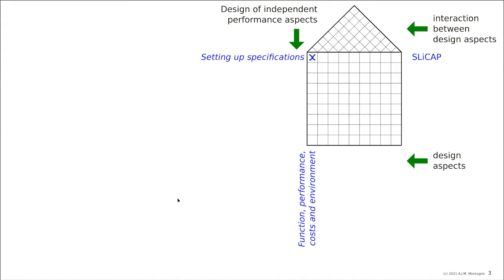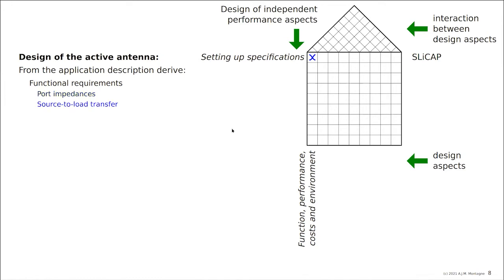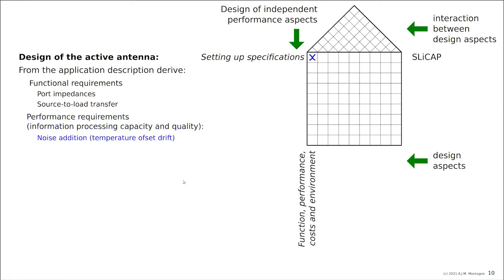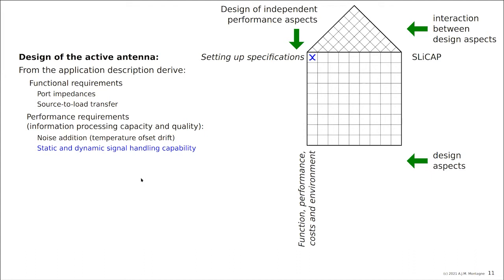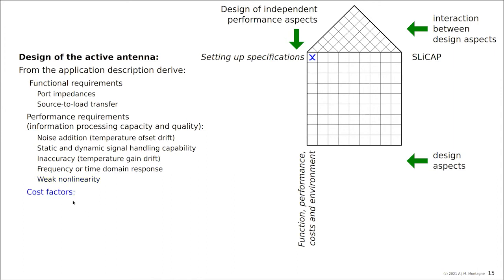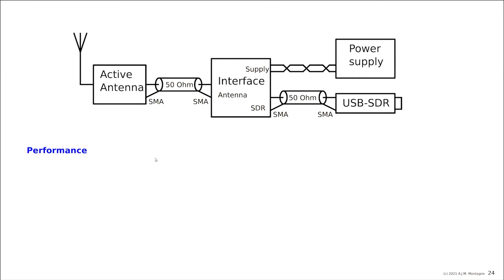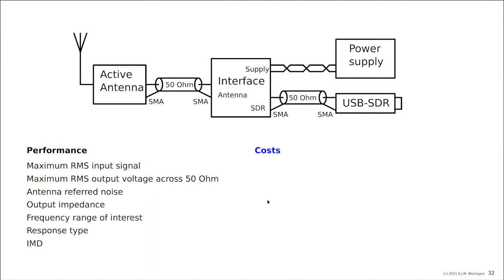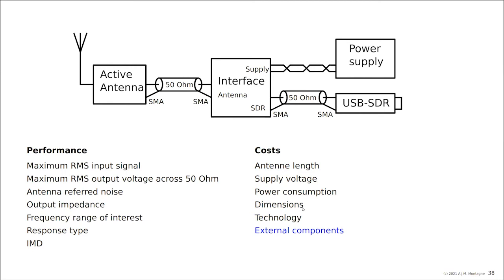EE4109 2020 16 1 Overview Hierarchically Structured Design Method